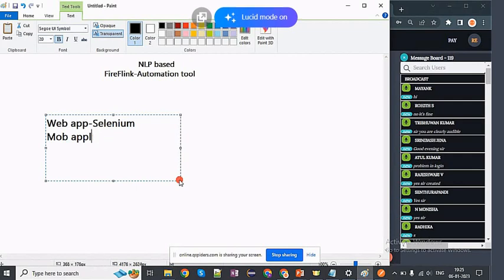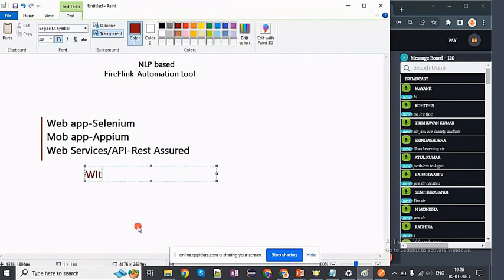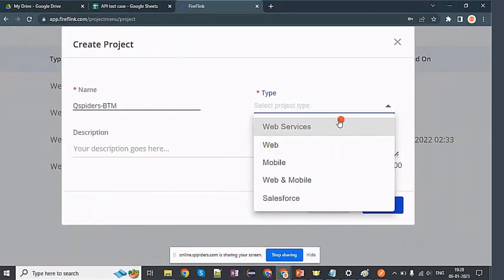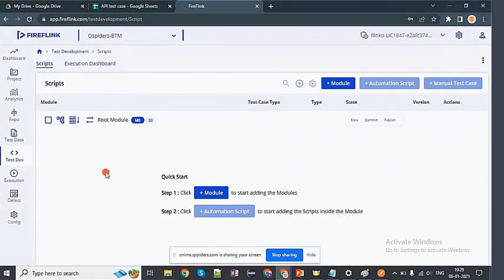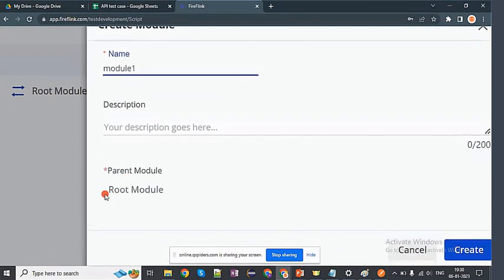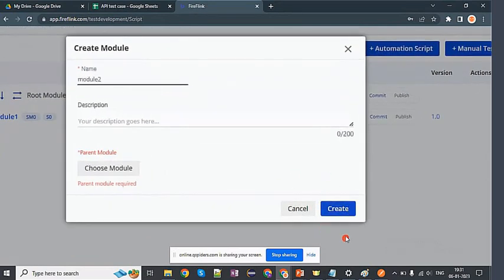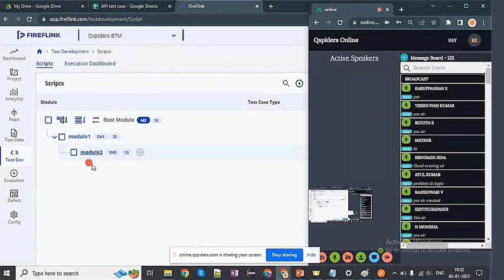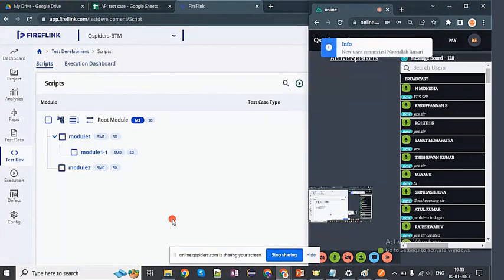API 06 01 2023 PART 1